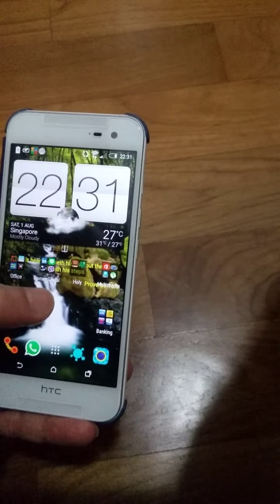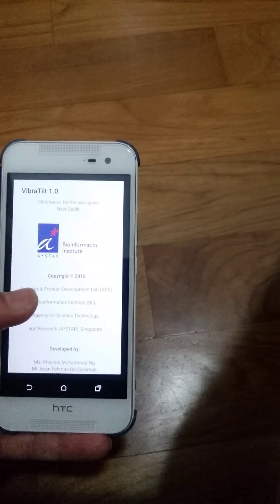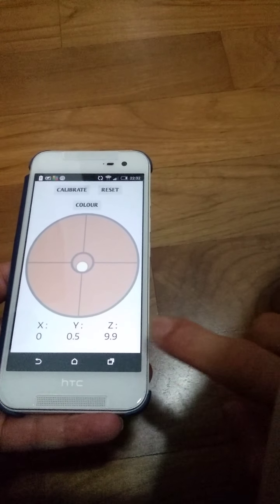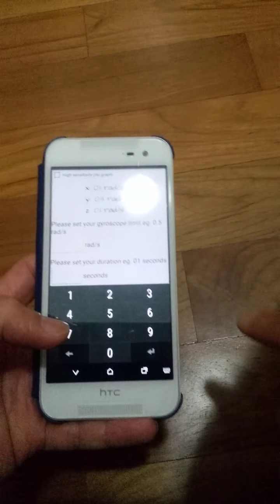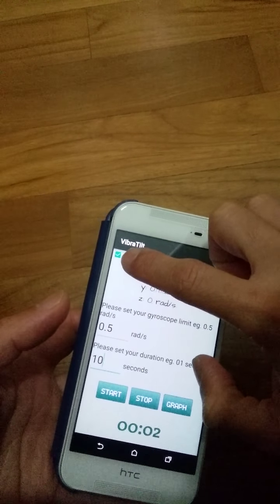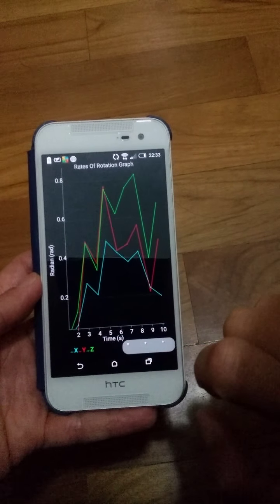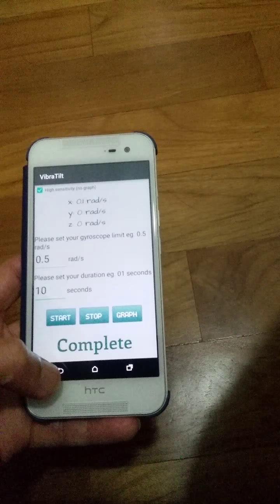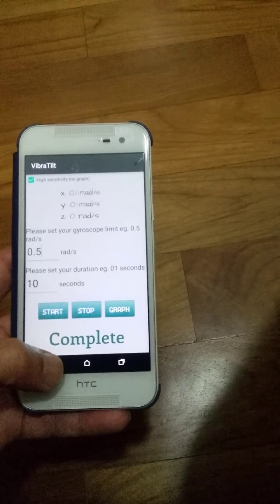Vibra Tilt Android demo video